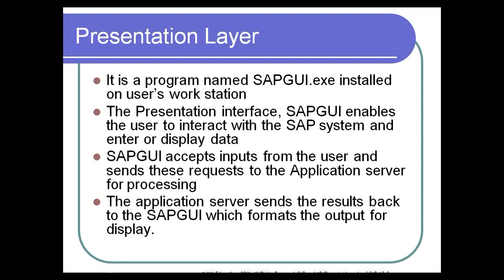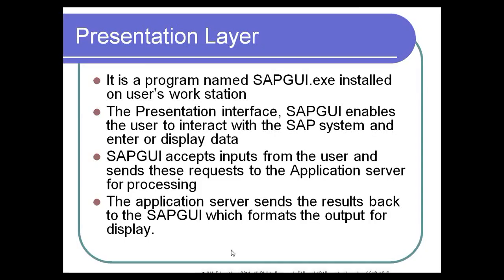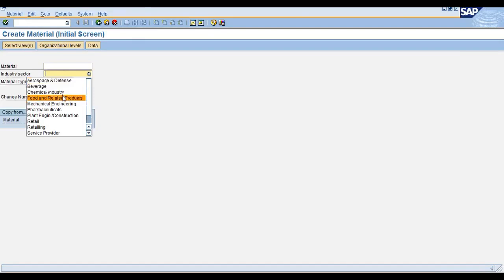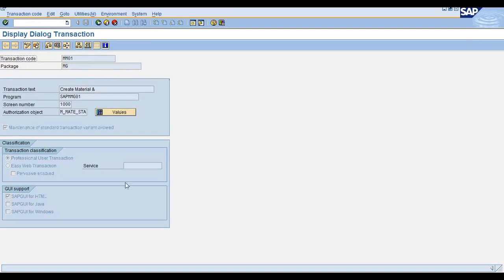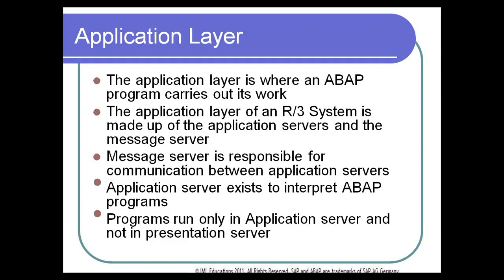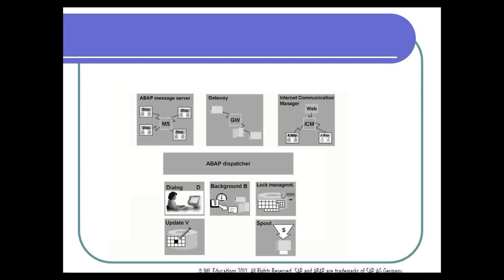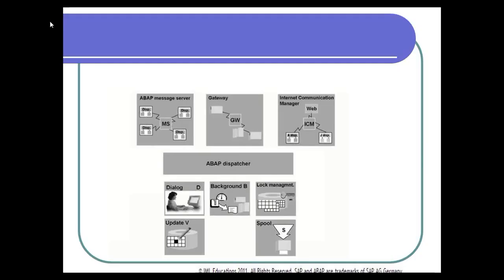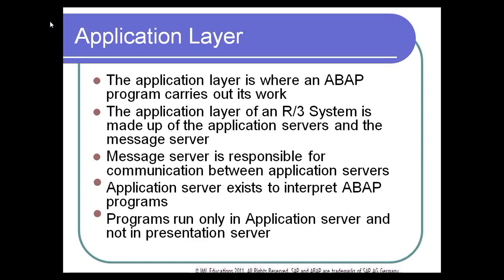SAP ABAP Week 01 Session 2(2)